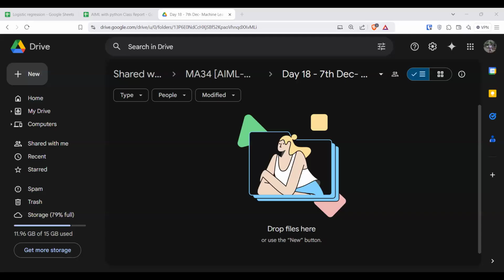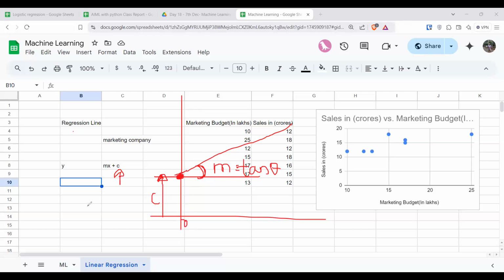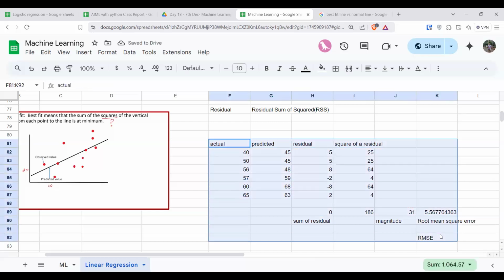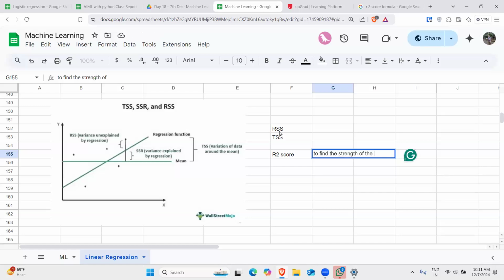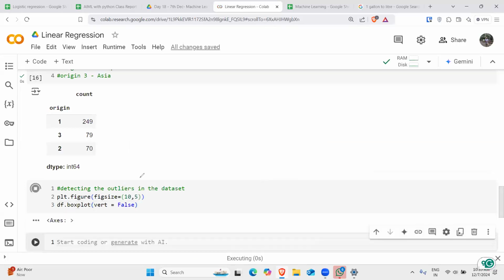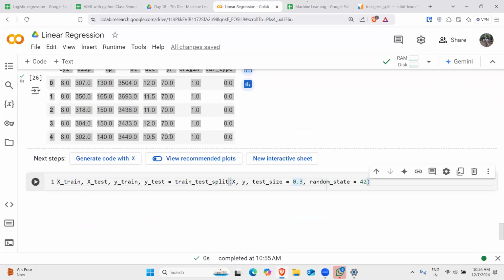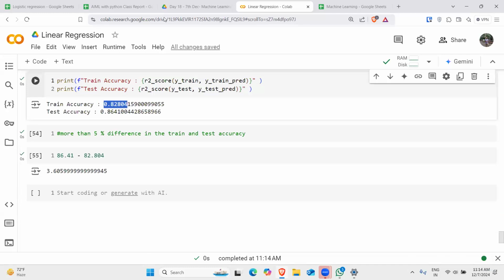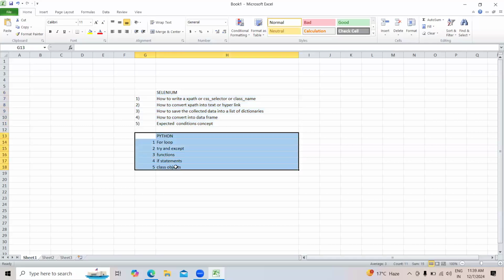MASTERS IN DATA SCIENCE - DAY 19 - (INTRO TO ML - DAY 1, LINEAR REGRESSION)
📊 Unlock the Basics of Machine Learning! In this video, we dive into the fundamentals of Machine Learning and explore one of the most popular algorithms — Linear Regression. Whether you're a beginner or brushing up your concepts, this is your first step toward becoming a Data Science pro! 💻✨

🔍 What you'll learn:

Intuition behind Linear Regression
Real-world use cases
Hands-on explanation with visuals!